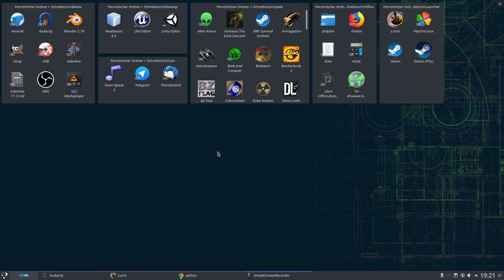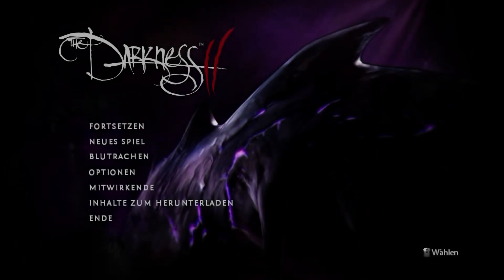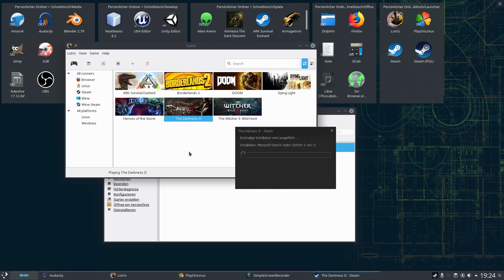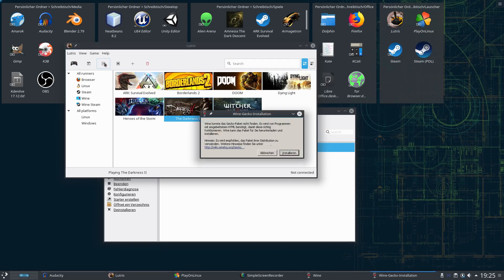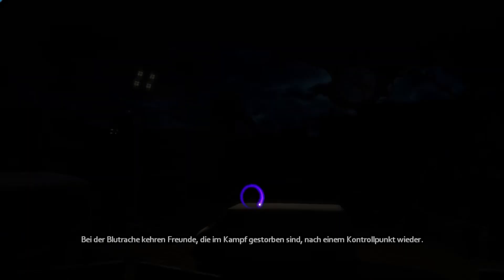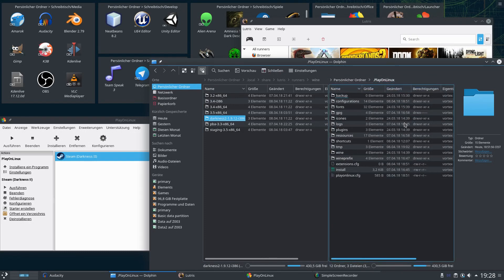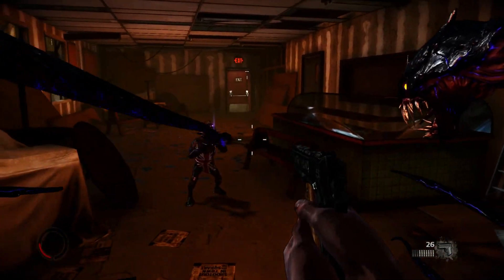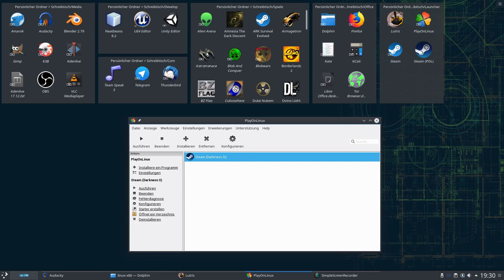[EN] Know How - The Darkness 2 - Linux - Black Textures/No Sound - Fix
+++ The Darkness 2 with Linux, black textures and no sound, Fix +++

=== About ===

In this video I gonna show you how you can fix the black texture and no sound bug in The Darkness 2 with Wine under Linux

=== Infos ===

Titel: The Darkness 2
Genre: Horror, Shooter
Developer: Digital Extremes
Publisher: 2K Games

=== Other ===